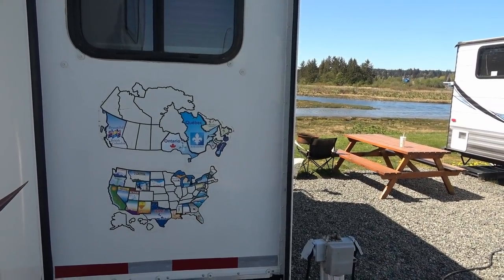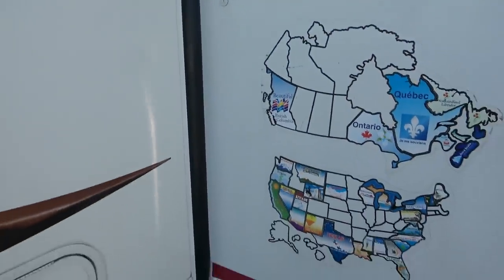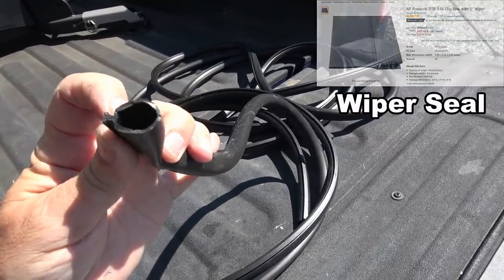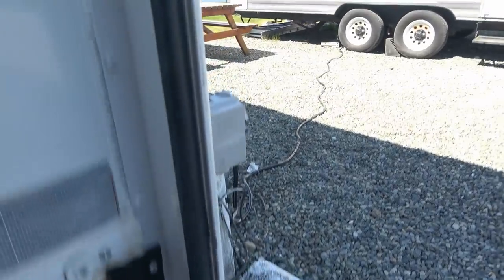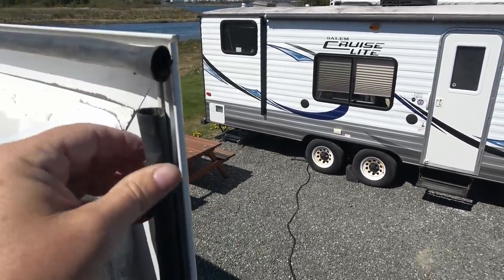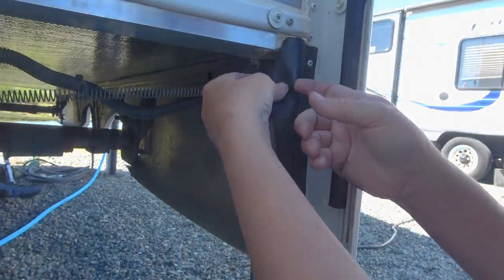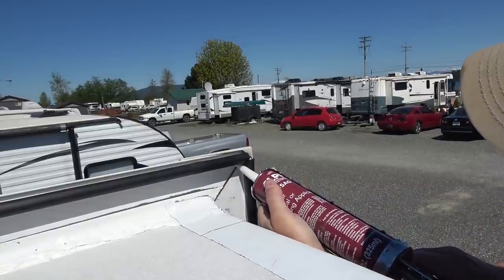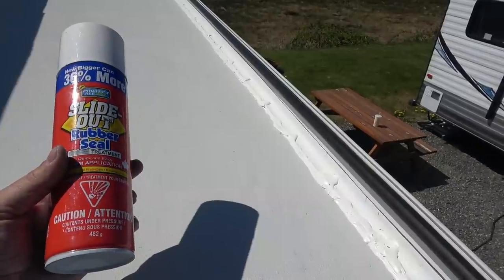Replacing RV Slide Out Secondary Rubber Seals - Keystone Cougar Trailer 2011 276RLSWE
In this video, I replace the worn secondary rubber seals on my 10-year old Keystone Cougar trailer's main slide-out room. I show how to install the new slide seal and discuss sourcing it and the other slide seals such as the 2" wiper seal.

Product Links:
Secondary Seal I replaced
2" Wiper Seal
Protect-All Slide Seal Treatment
303 Aerospace Protectant